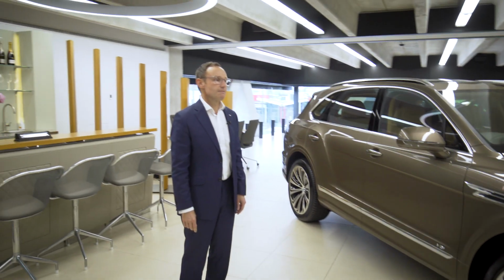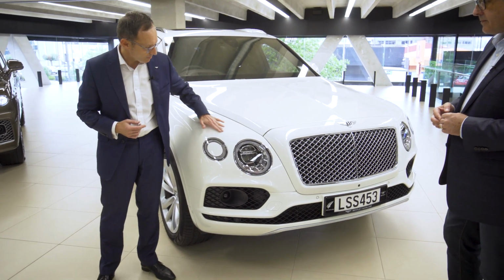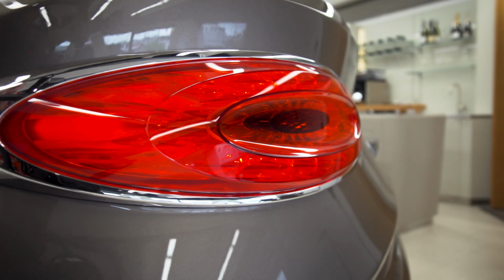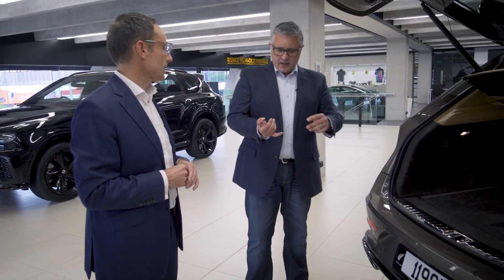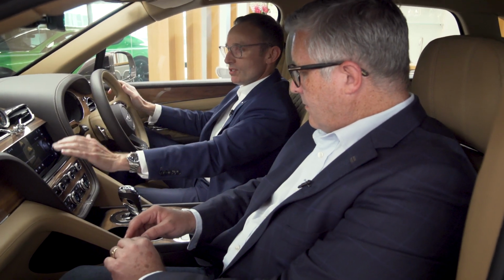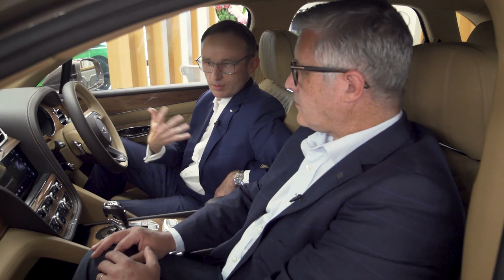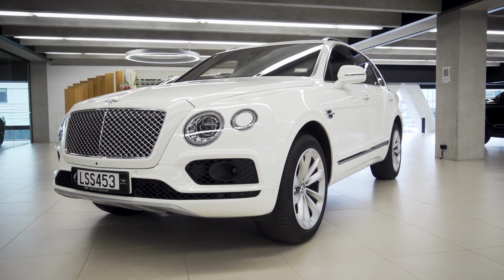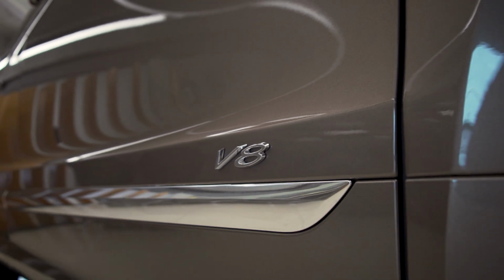The New 2021 Bentley Bentayga. All you need to know.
Motoring Journalist and head of Giltrap Group PR Shaun Summerfield and Bentley Auckland's Brand Manager Derek Bennett take a good look around both the original Bentayga from 2016 and the 2021 Bentayga with its vast array of changes and upgrades including a significant redesign to the front and rear as well as the interior infotainment system including an all new digital cockpit.